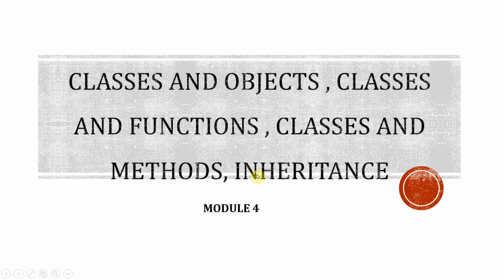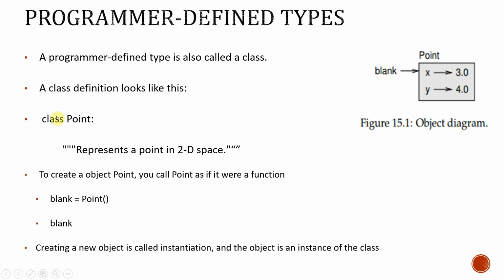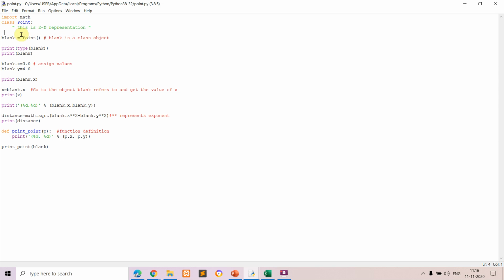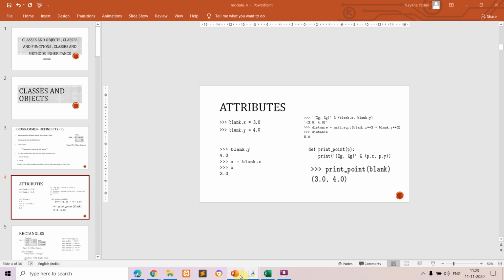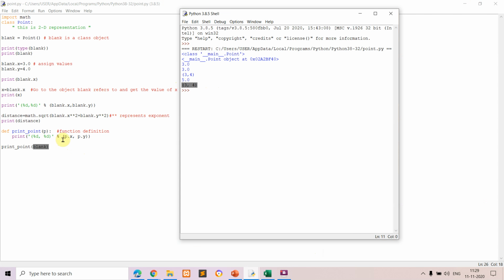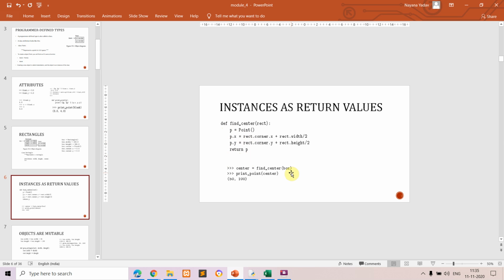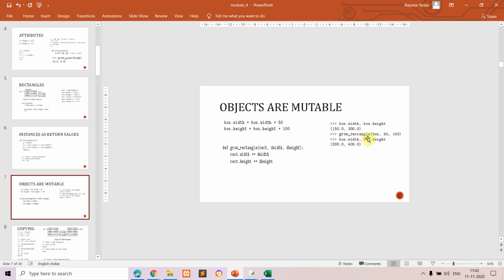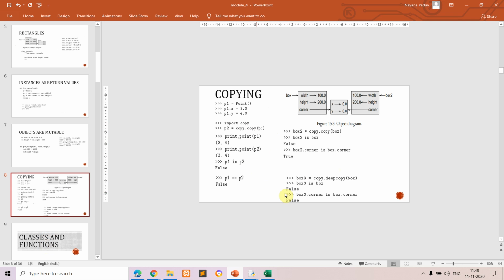Module 4: Part 1